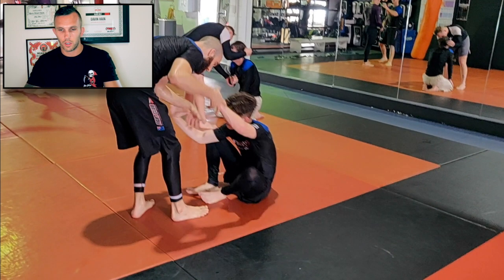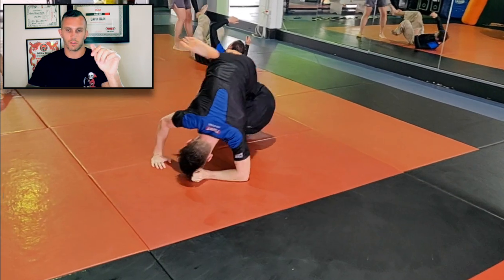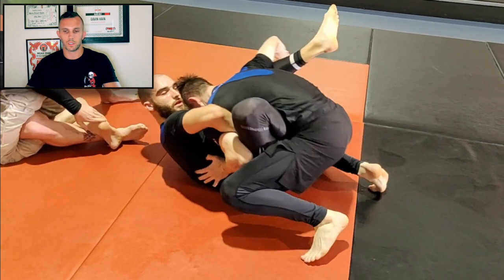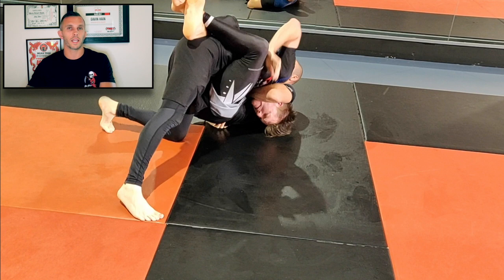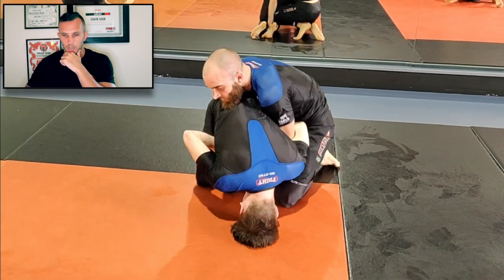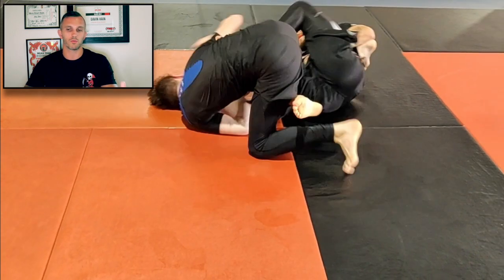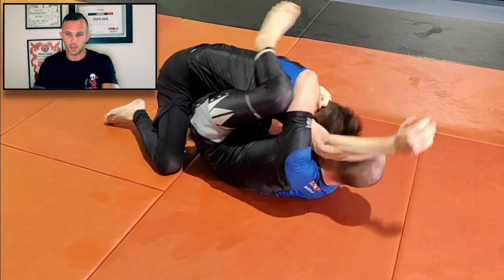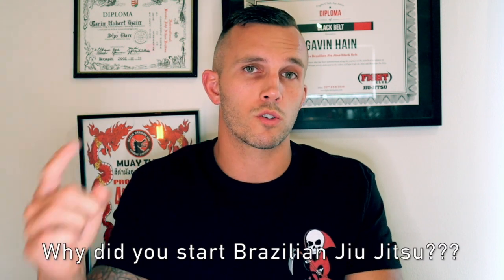Blue Belt Match - broken down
Why did you start Brazilian Jiu Jitsu???

This is the third bjj match breakdown video i've made like this & I hope you are enjoying them. In this bjj blue belt match that has been broken down we have have two blue belts rolling from one of my no gi bjj classes.
-For my full Jiu Jitsu Courses please check them out below ⤵️ 🥋